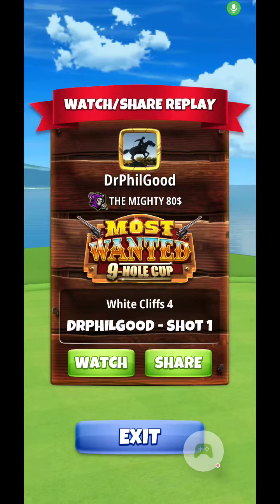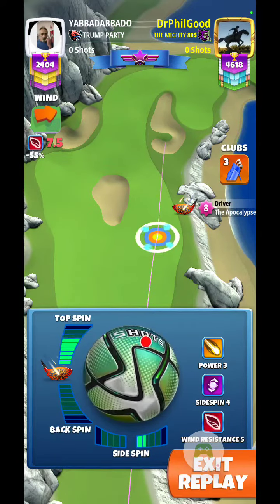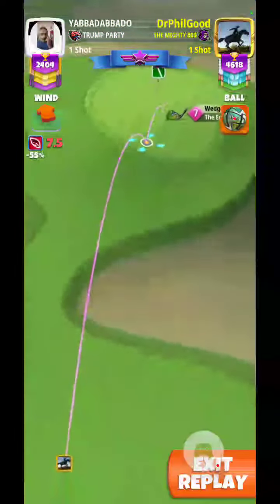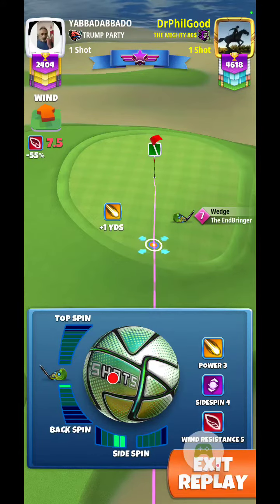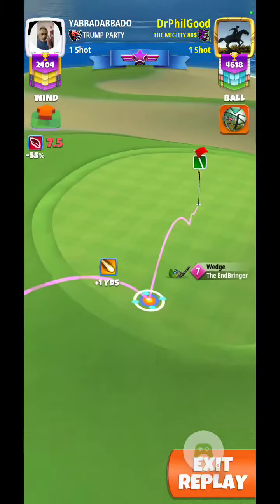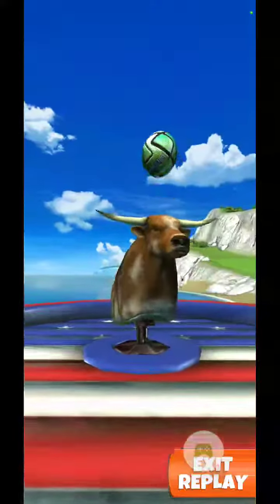Most Wanted 9 Hole Cup Master Qualifying Round Hole 5 White Cliffs 4 Eagle DrPhilGood